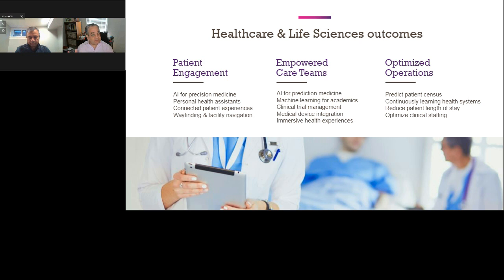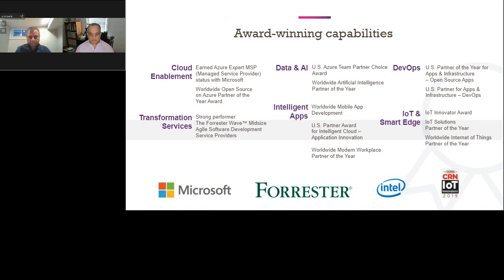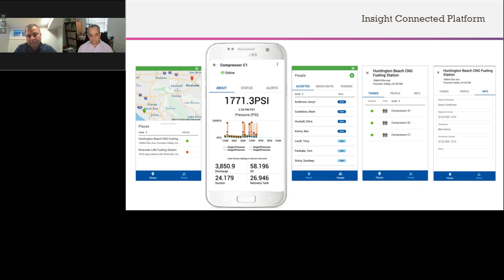The Adoption of Emerging Tech for Health & Safety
Monitoring the health of staff, patients and visitors during a pandemic — all while evolving treatment modalities — is a tall order for Veterans Affairs (VA) medical facilities and other government healthcare organizations. While outbreaks continue to strain resources, emerging tech is becoming critical to detect symptoms and prevent the spread.

In this on-demand webinar, solutions experts discuss how the Internet of Things (IoT), real-time data, wearables and more can aid in:

• Temperature monitoring in individual and group settings
• Accurate contact tracing
• Proper enforcement of social distancing guidelines
• Promoting healthy habits through smart sanitizing stations
• Compliant vaccine distribution cold-chain, hospital asset and patient tracking, and much more